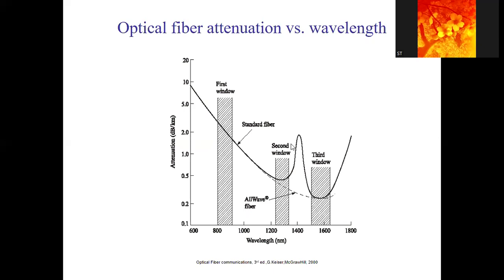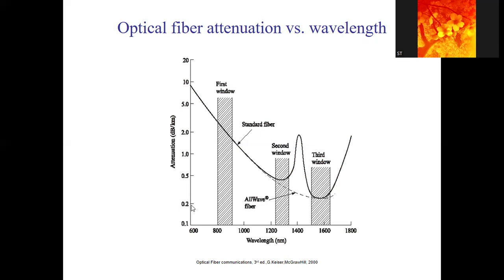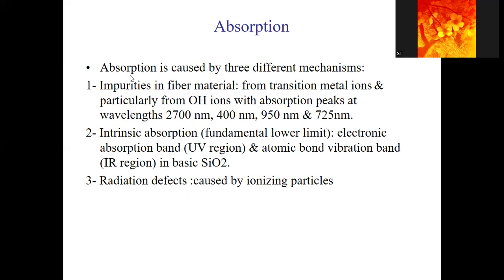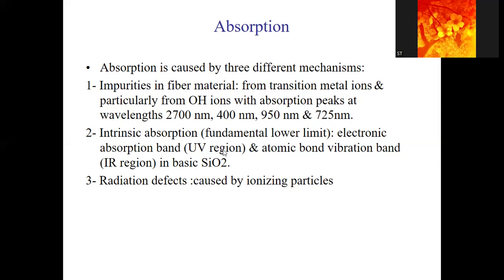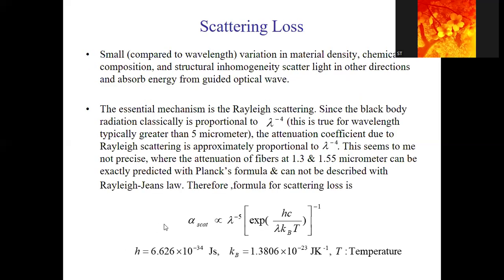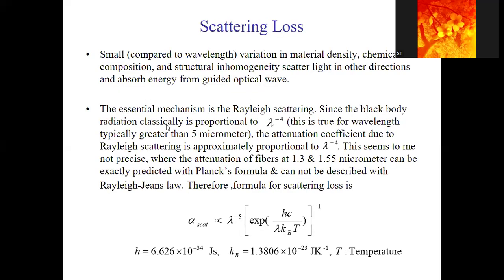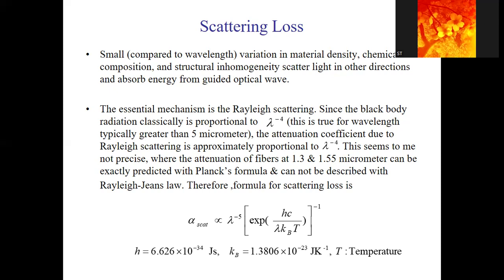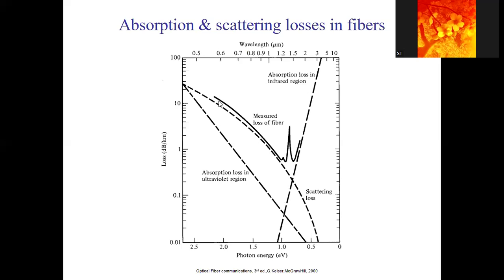loss due to absorption